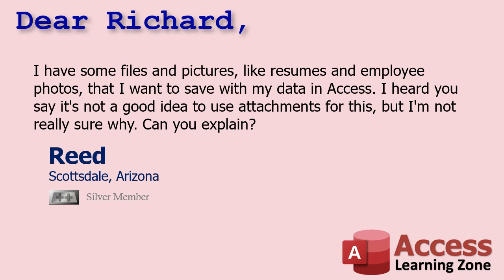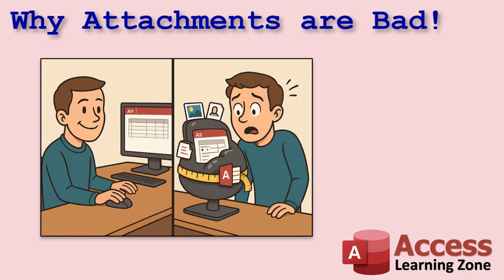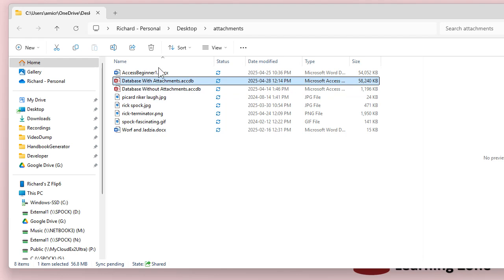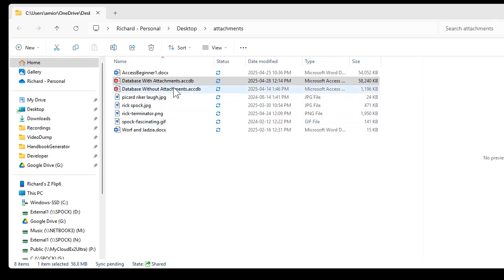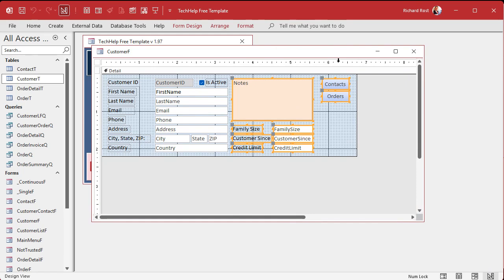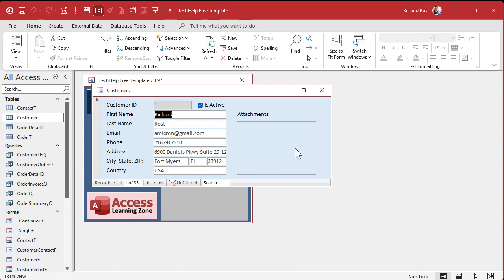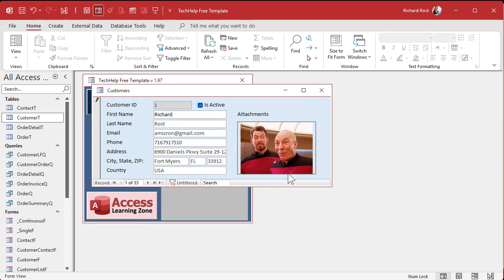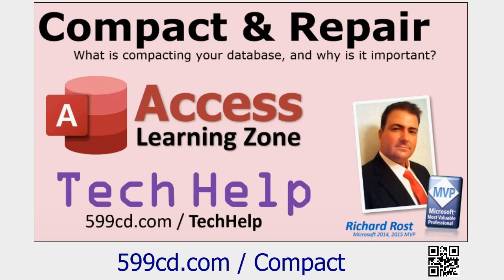Microsoft Access Attachment Data Type Explained: How to Use, Why Not To, Best Alternatives, Removal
In this Microsoft Access tutorial I will show you how to use the attachment data type, discuss why it is not recommended for most databases, explain the best alternatives to attachments, and demonstrate how to add, remove, and manage attachments in your tables and forms. You will also learn how to reduce database size after removing attachments and why storing file references is a better approach for long-term reliability.

Reed from Scottsdale, Arizona (a Silver Member) asks: I have some files and pictures, like resumes and employee photos, that I want to save with my data in Access. I heard you say it's not a good idea to use attachments for this, but I'm not really sure why. Can you explain?

Silver Members & up get access to an Extended Cut of this video. In the extended cut, we will learn how to use VBA to extract all attachments from a Microsoft Access database to a folder, including tagging which record each file belongs to, and I will show you how to programmatically remove all attachments from the database.